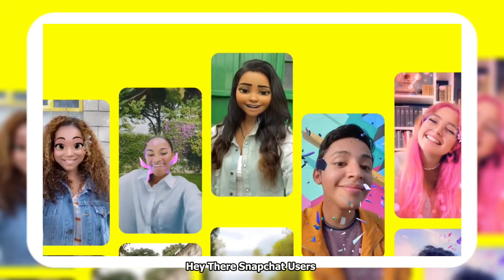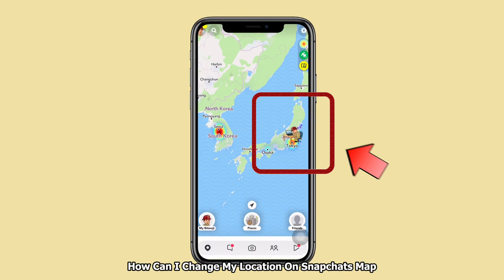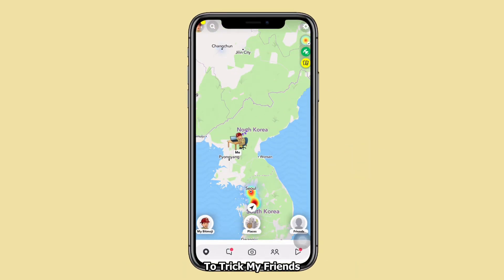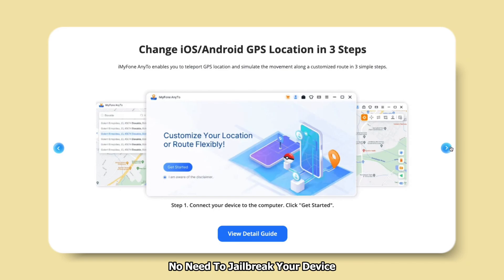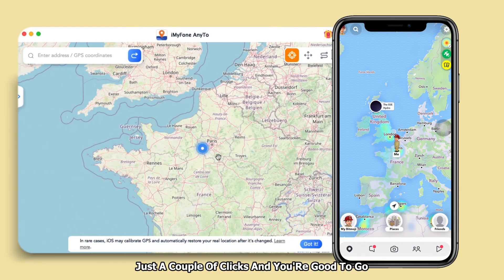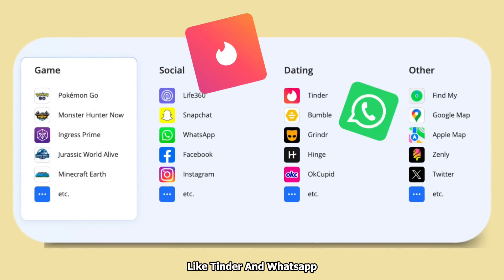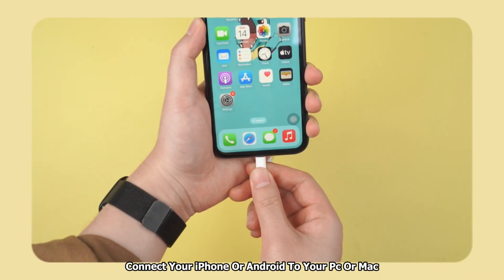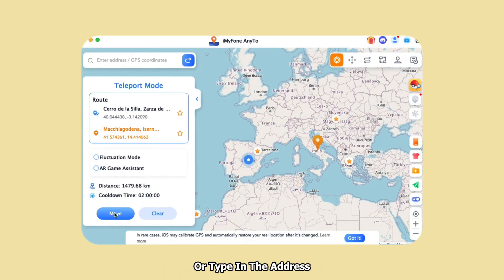[Easy] How To Fake Location On Snapchat Map In 2024? (iOS 18 / Android 15)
🚀Easily Change Your Snapchat Map Location With iMyFone AnyTo 👉（ iOS 17 & Android 14 Supported）
⭐AnyTo Key Features:
✅ 1-Click change location: Change Snapchat location to anywhere you want with a simple click (No Jailbreak/No Root Required)
✅Share fake locations with your families on Snapchat.
✅Perfect solutions for pausing Snapchat location without anyone knowing.
✅Change iPhone GPS without jailbreak.
✅Work on Snapchat and other location-based social platforms, like WhatsApp, Life 360 and Bumble.
🔥Note: Avaliable on Android & iPhone devices, iOS 17 & Android 14 supported.

How to fake Snapchat location on Snapchat map? You may confused about this question.
Snap Map is a feature in Snapchat for users to share locations with their friends or families. However, this feature has troubled many users who don't want to be tracked by others. It is not a nice idea to share your privacy with everyone. So, many users want to know:
How do you fake Snapchat locations on Snap maps without anyone knowing?
How do I put my Bitmoji in a fake location on Snapchat for pranking my friends?
Perhaps there is always a time when you are frustrated with Snapchat location tracking. Never mind, in this video, you will learn spoofing Snapchat locations on Snapchat maps with iMyFone AnyTo is just a piece of cake.

Timestamp:
👉0:10: intro, why do people want to fake Location on Snapchat Map?
👉0:26: How to fake Location on Snapchat Map?
👉0:48: Step-by-step on how to fake Location on Snapchat Map with iMyFone AnyTo

⚠Important notice
1. Provide help to user change locations on their devices.
2. Protect your actual GPS location from being tracked by others.